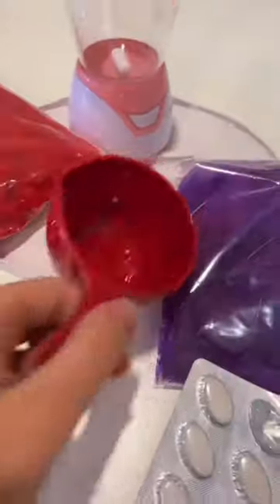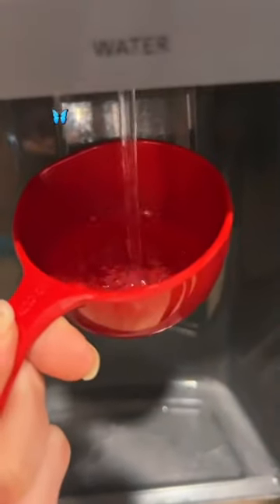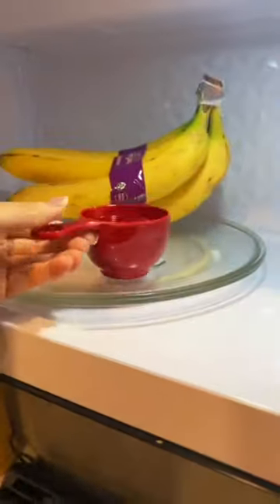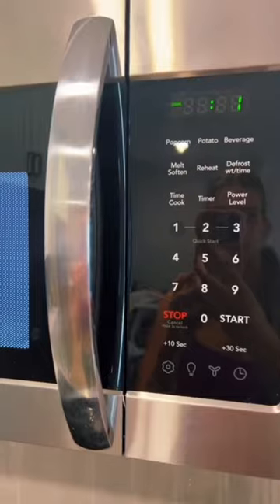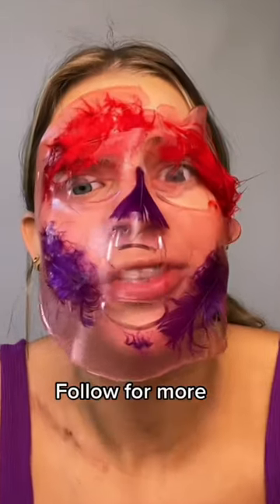FEATHER FACE MASK GONE WRONG?!😱